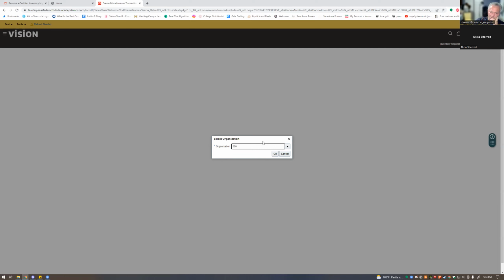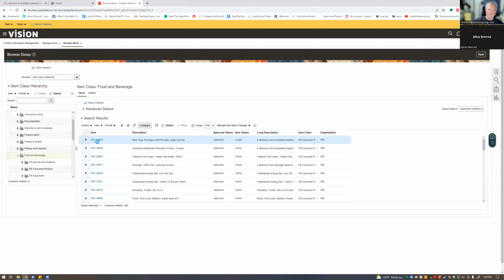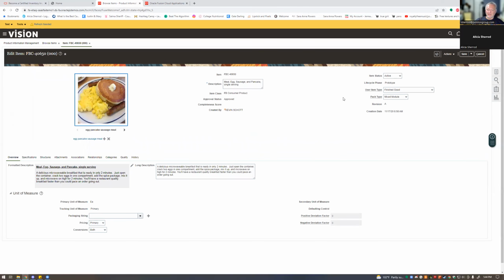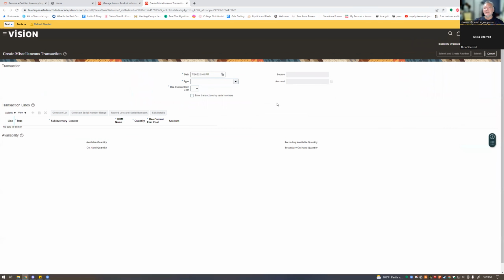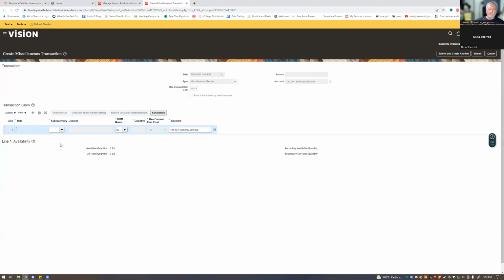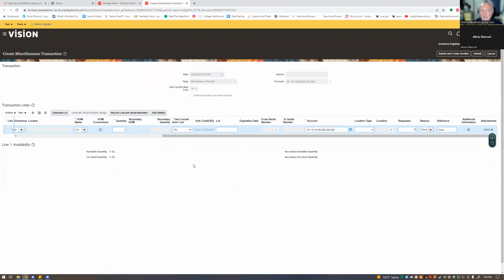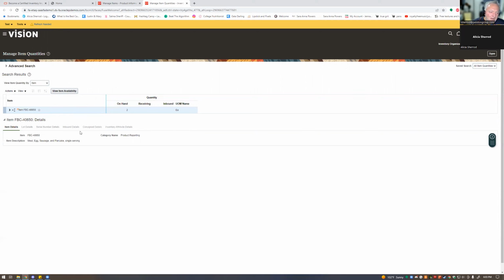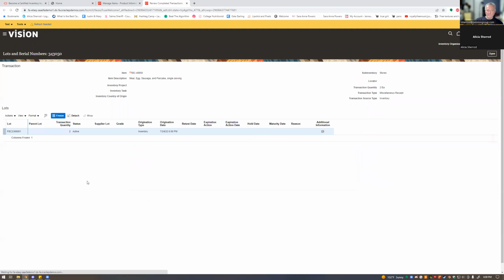Oracle Inventory Training, Assigning items to an org and performing a Misc. Receipt